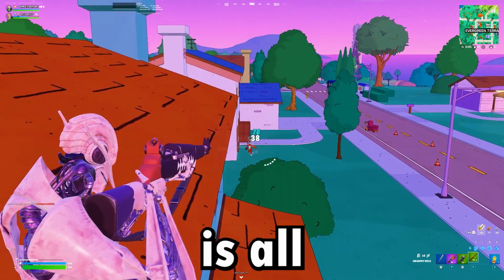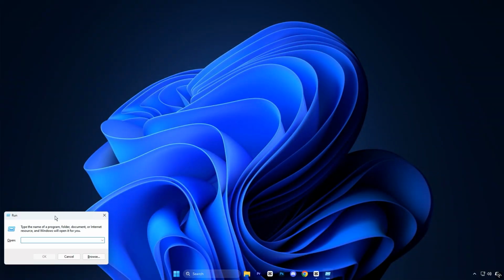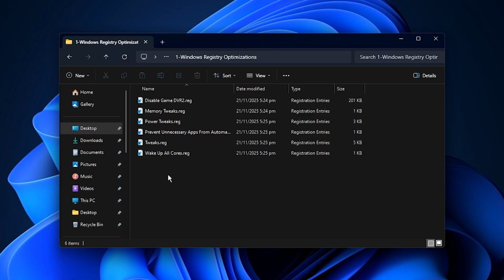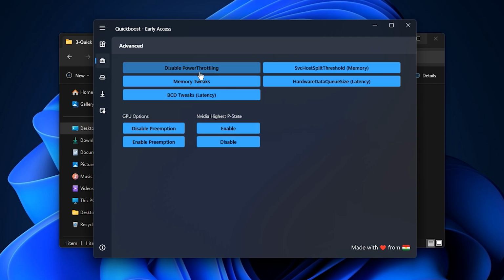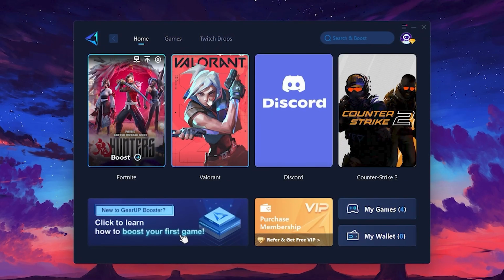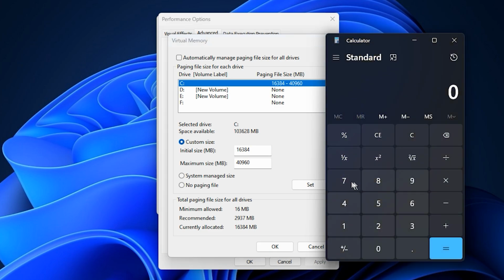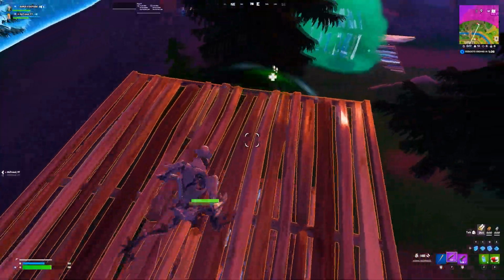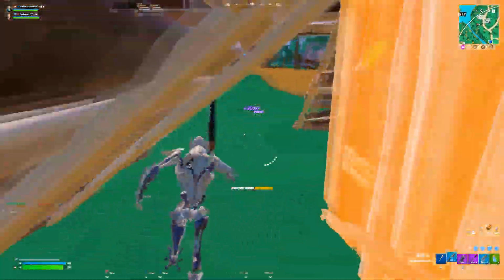Fix Stutters & Boost FPS – The ULTIMATE Fortnite Optimization Guide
Want MAX FPS, no stutters, and super low input delay in Fortnite? This guide shows you the best Fortnite optimization settings for 2025 — including Windows tweaks, in-game optimizations, NVIDIA/AMD settings, and hidden fixes that pros use to get smoother gameplay and more consistent frames.

Whether you're on a low-end PC, mid-range setup, or high-refresh monitor, these tips will instantly improve performance!

►Title: Fix Stutters & Boost FPS – The ULTIMATE Fortnite Optimization Guide

Video Chapters:
0:00 - Fortnite Optimization Guide
0:35 - Win32Priority
1:37 - Disable Background Apps
3:11 - Fortnite FPS Pack
6:34 - Fix High Ping & Max FPS
7:58 - Optimize Virtual Memory Settings
10:41 - Windows Power Options